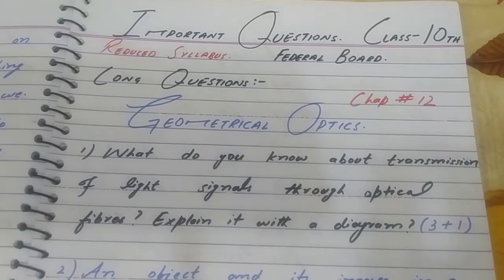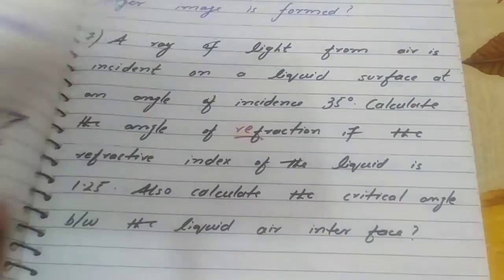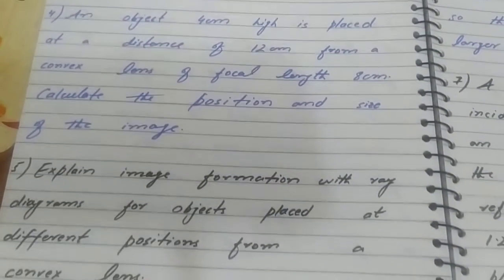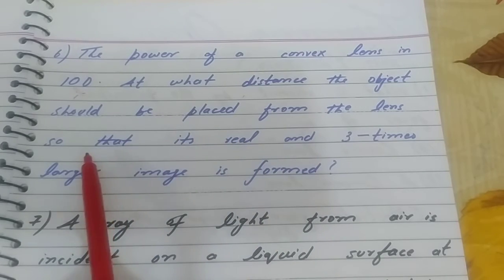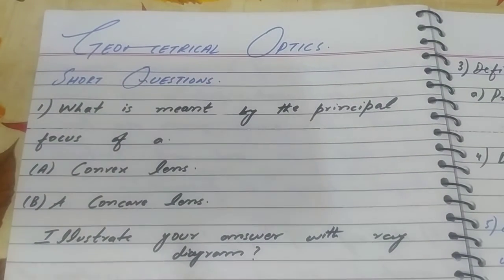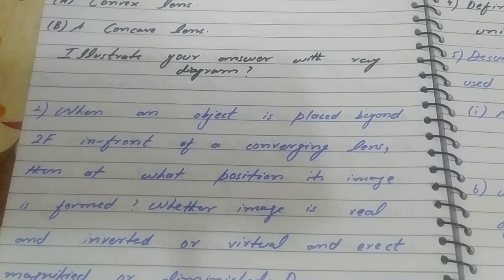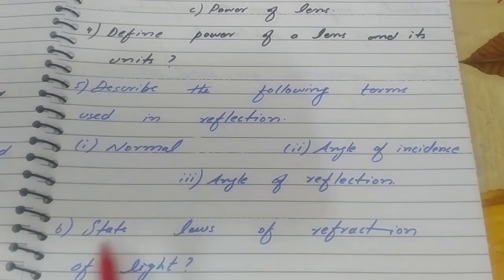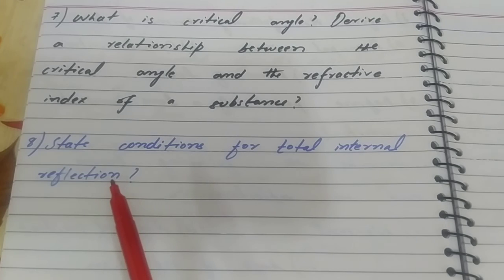Physics. Class-10. Chap-12. Imp Questions. Federal Board[Reduced Syllabus]Exams2021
This video consists of Important Questions[Golden Sheet] both short questions and long questions of physics.  Chapter-12 Geometrical Optics. This chapter belongs to Class-10 Federal board/Punjab boards. And these questions are according to SSC part-2 reduced syllabus of federal board. I hope this video will help to prepare for your exams2021.

link of Class 10 PHYSICS  Chap#12 Important questions.

link of Class 10 PHYSICS  Chap#14 Important questions.

link of Class 10 PHYSICS Chap#10 Important questions.

link of Class 10 PHYSICS Chap#18 Important questions.

link of Class 10 Mathematics Chap#1 Important questions.

link of Class 10 Mathematics Chap#2 Important questions.

link of Class 12 Mathematics Chap#5. Exercise-5.3. Question-4 (Important long question)